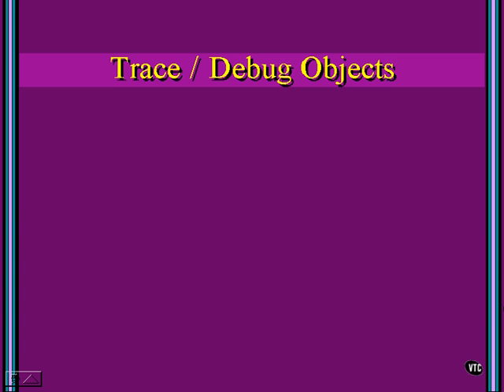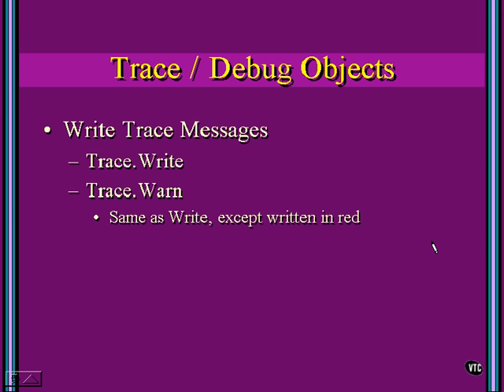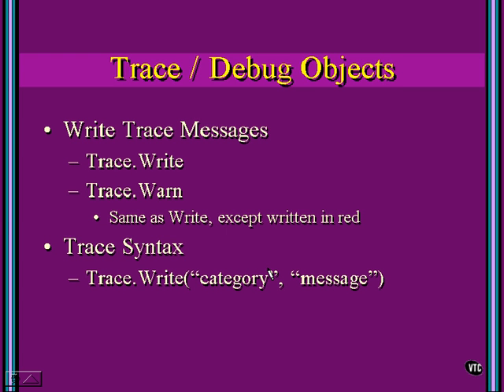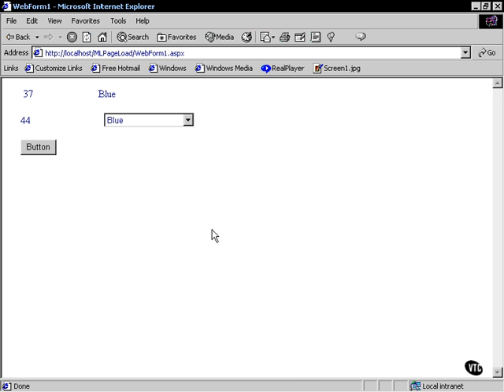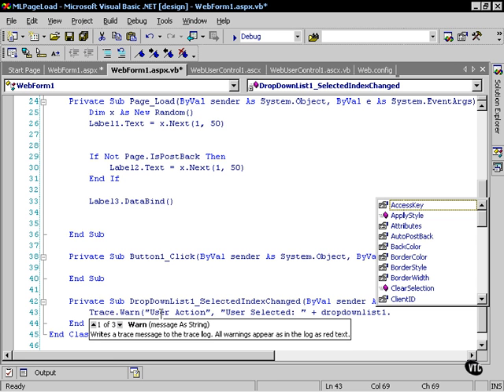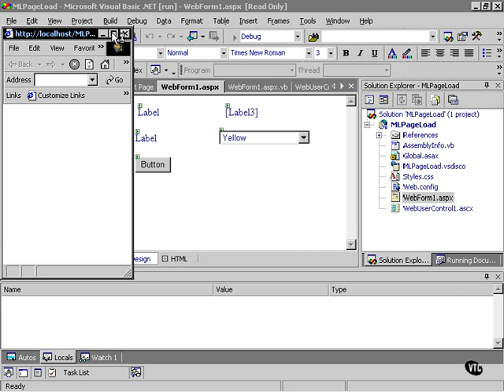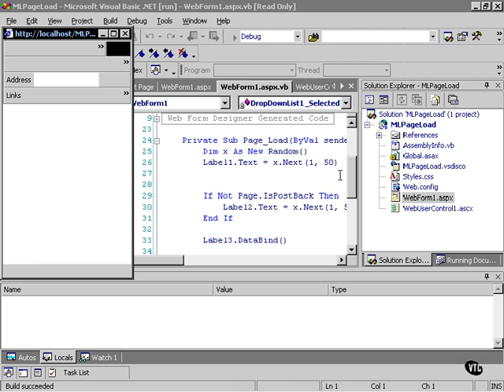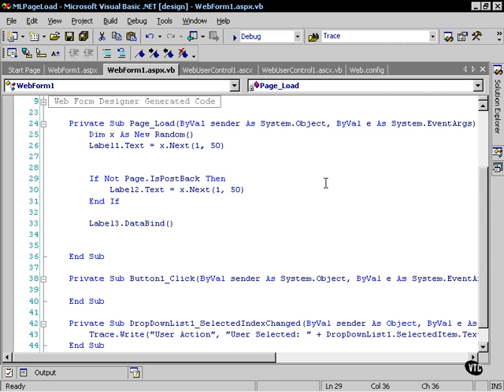54 Trace, Debug Objects